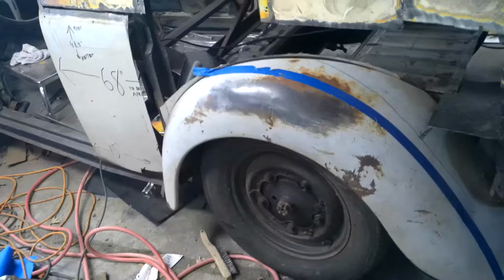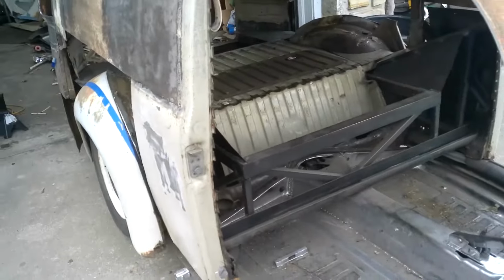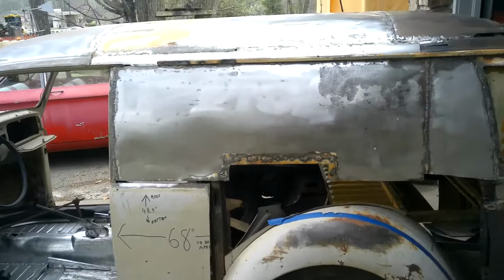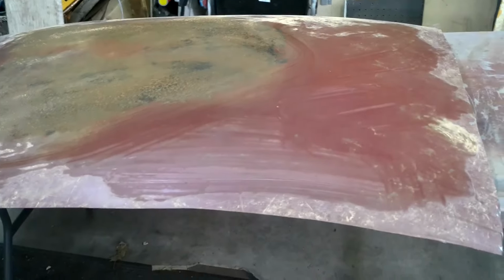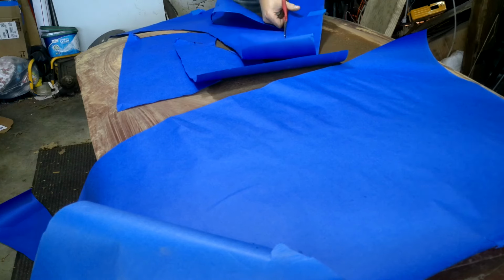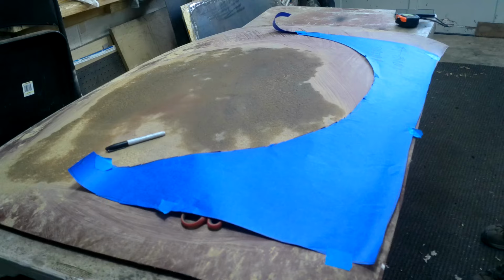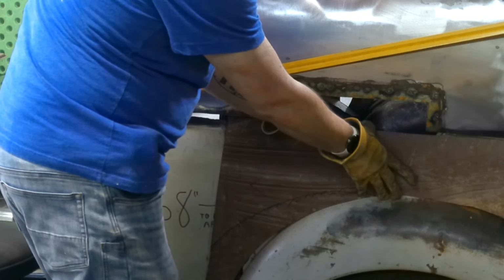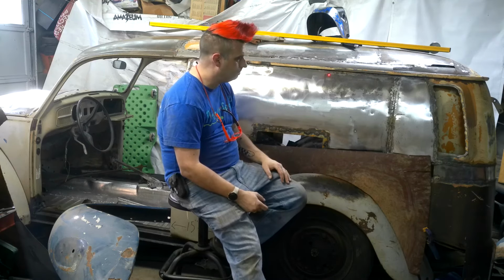Using old Fastback Metal for the Panels on the Käfer Van Build, Panel Bug ep 22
Episode 22: From Fastback to Frankenwagen: Building a Half-Beetle, Half-Bus Beast!
Welcome gearheads and garage warriors! Today, we're starting a build unlike any other: a monstrous mashup of automotive history - a half VW Beetle, half VW Bus creation!
Instead of letting these classic VWs go to waste, we saw an opportunity. We're taking the sculpted metal from the Fastback's roof and breathing new life into it, transforming it into the custom body panels for our franken-wagon.

But here's the kicker: this build won't be for the faint of heart. We'll be cutting, welding, and shaping that Fastback roof metal into something that seamlessly blends with the Bus body. It'll be a test of fabrication skills and a battle against potential mismatched curves.

In this series, we'll document the entire journey. You'll see the cutting process, the metal manipulation, and the inevitable moments of "wait, did we just mess up?". We'll also be sharing some tips and tricks for those brave enough to attempt their own metal resurrection projects.

Warning: This video may contain excessive metal sparks and questionable engineering.
Don't Try This at Home: Unless You Enjoy Exploding Toasters and Questionable Life Choices
This video contains footage of our latest "brilliant" idea: [insert brief, hilarious description of your activity]. Now, before you grab the duct tape and bubble wrap, let me be clear: this is not your average how-to video. No, this is a cautionary tale, a comedic journey through the land of "what were we thinking?"

So, why shouldn't you try this at home? Well, for starters:
-Your insurance company might have something to say about it. (They might    also raise your rates to the moon.)
-Your loved ones might stage an intervention. (Or at least send you a very concerned text.)
-Your neighbors might call the fire department. (Again.)